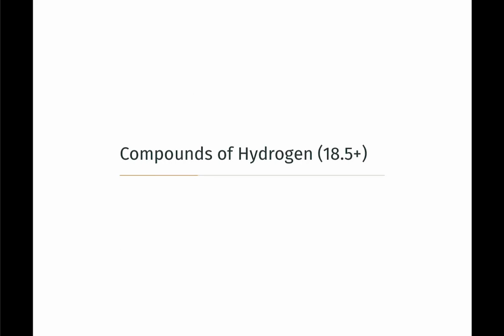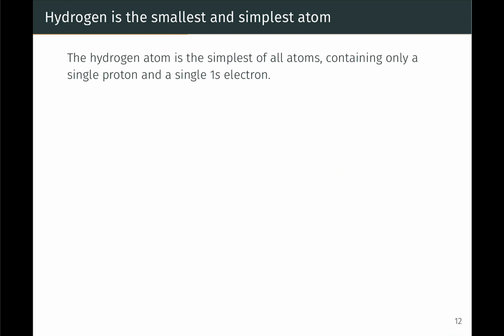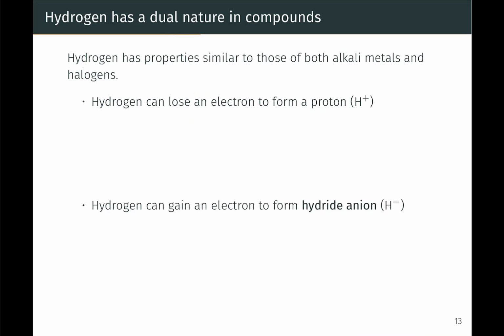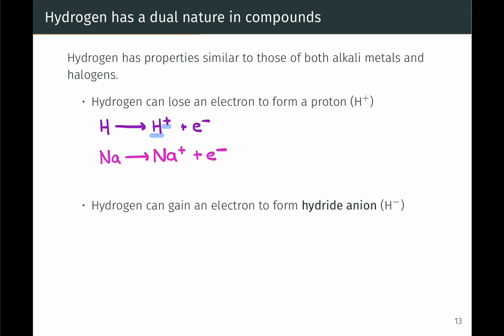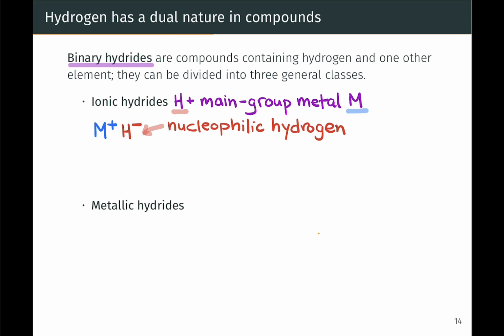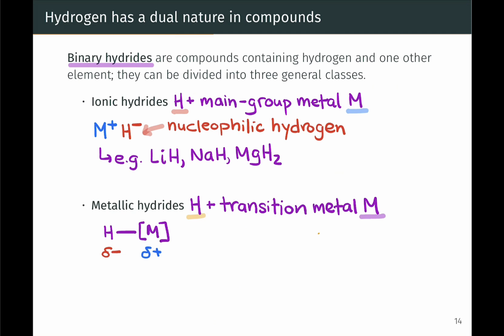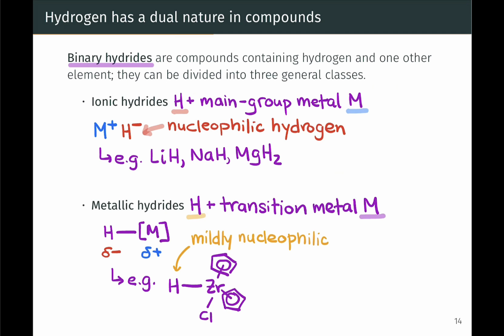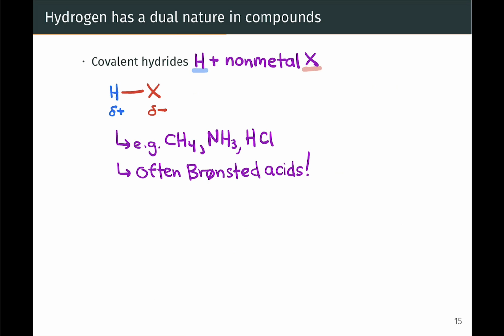Introduction to Hydrides | OpenStax Chemistry 2e 18.5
00:00 Intro; The Hydrogen Economy
01:18 The Hydrogen Atom
02:05 Proton and Hydride
03:34 Binary Hydrides